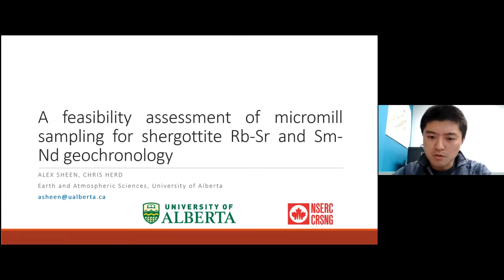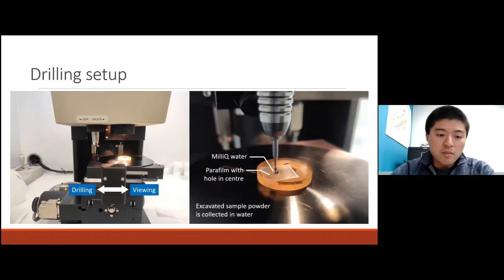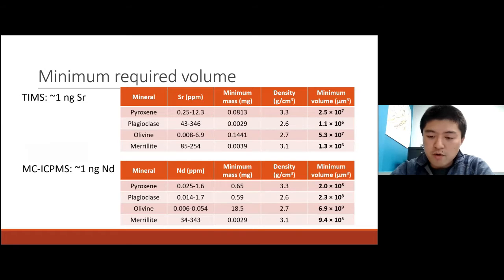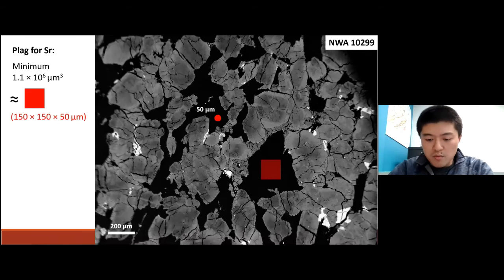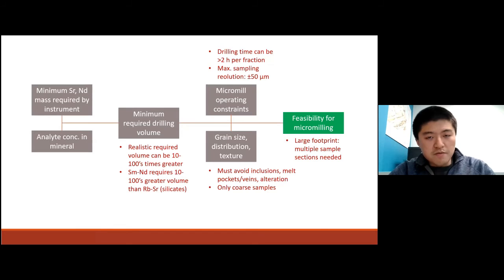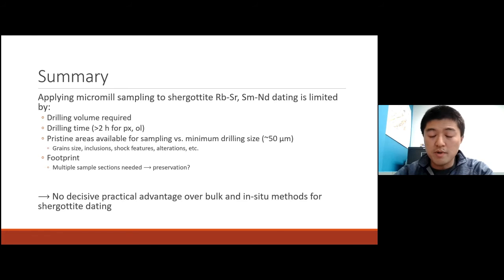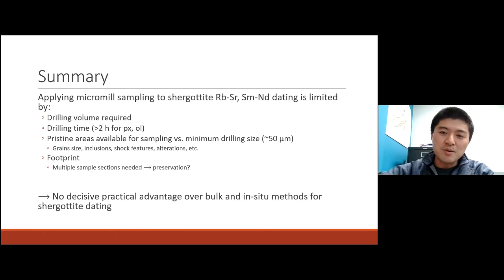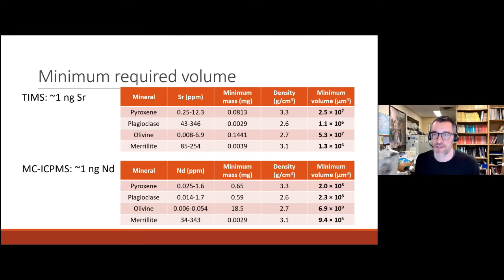A feasibility assessment of micromill sampling for shergottite Rb–Sr and Sm–Nd geochronology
Sheen, A.I. and Herd C.D.K.
Micromilling, which combines precision drilling with optical microscopy, enables the extraction of small sample volumes at micron-scale resolutions. The precision control allows sampling to be guided by petrographic and/or textural observations, thus preserving spatial information which would be lost in bulk sampling methods. As the extracted sample powder can proceed to be dissolved for analysis, micromilling also offers an alternative in situations that preclude robust in-situ microbeam or laser analysis.
We assess the feasibility of micromill extraction for Rb–Sr and Sm–Nd geochronology of shergottites. While a minimum drilling diameter of ~30 μm can be achieved by a conical carbide drill bit, the volume required to be extracted from each mineral phase is dependent on 1) the concentration of the analytes in the mineral and 2) the minimum mass of analytes required by the analytical method. Given the typical range of trace element levels in major minerals in shergottites, between 106 and 108 μm3 of material is needed to yield 1 ng Sr or Nd for solution isotopic analysis. This relatively high volume poses a challenge as shergottites commonly have sub-millimetre grain sizes, which require 10’s to 100’s of grains to be drilled to yield one analysis. The necessity to avoid sampling shock veins, shock pockets, and/or terrestrial alteration further requires drilling to spread across areas over ~1–2 cm2, limiting the number of analyses that can be obtained from a standard thin section-sized sample. We conclude that micromill sampling of major minerals in shergottites for Rb–Sr and Sm–Nd geochronology is not practical given the current minimum required analyte mass for solution isotopic analysis and the general lack of samples coarse enough to support large-volume drilling while minimizing footprint.